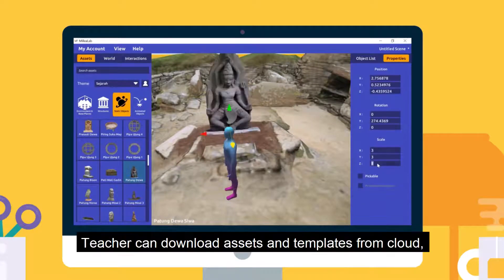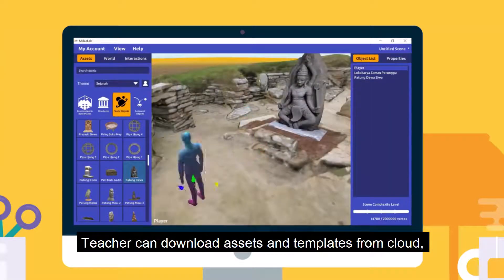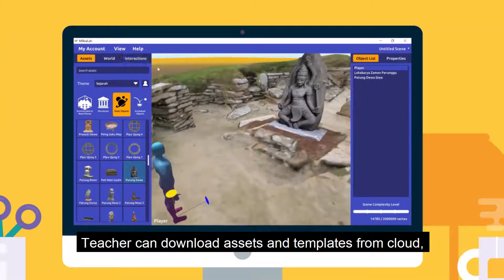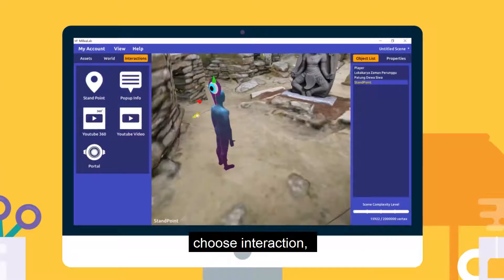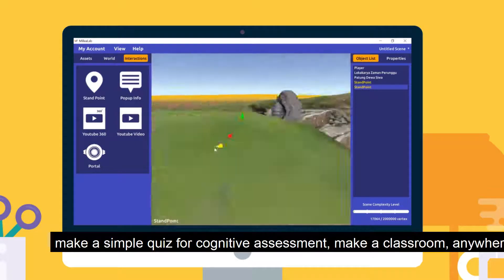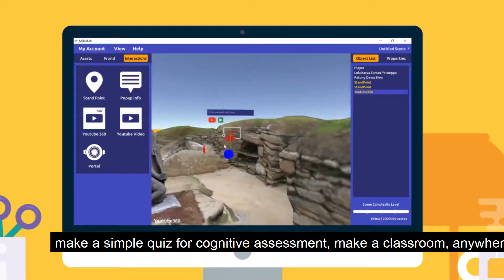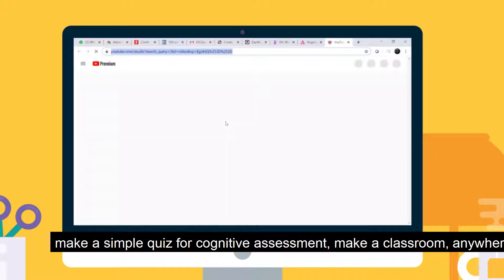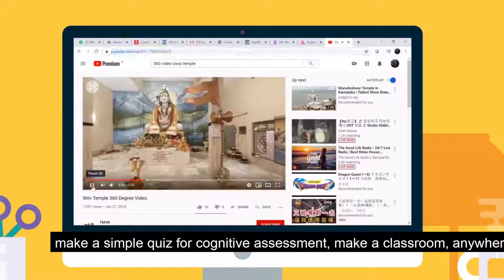Millealab - All-in-one VR platform untuk pendidikan Indonesia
Millealab adalah platform all-in-one pertama karya anak bangsa yang menggabungkan teknologi Virtal Reality dan Cloud Computing. Berfokus dalam membuat pendidikan Indonesia menjadi lebih maju dengan sumber daya yang ada, Millealab dapat membantu semua guru , trainer, coach, untuk menjadi seorang kreator konten VR edukasi dengan cara yang sangat Mudah-Cepat-Murah.

Millealab bekerja dengan sistem cloud sehingga semua guru. trainer, dan coach bisa membuat konten VR edukasi aau training dengan menggunakan sumber daya yang ada, bahkan Millealab mampu membantu para kreator konten edukasi yang hanya memiliki perangkat laptop/PC dengan RAM 2Gb.

Millealab telah memberikan pelatihan untuk ribuan guru di seluruh Indonesia dan mulai digunakan oleh sekolah-sekolah, baik itu sekolah negeri maupun swasta.

Mari bersama memajukan pendidikan bangsa dengan teknologi disruptif yang dapat digunakan oleh siapa saja dan di mana saja.